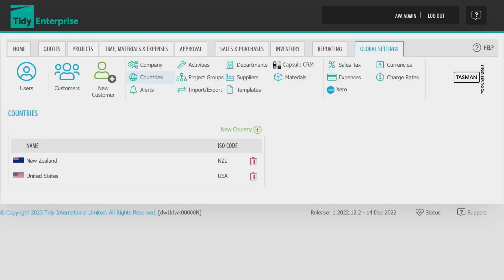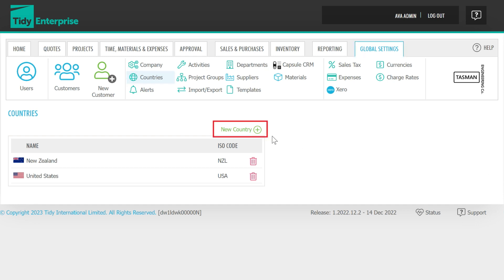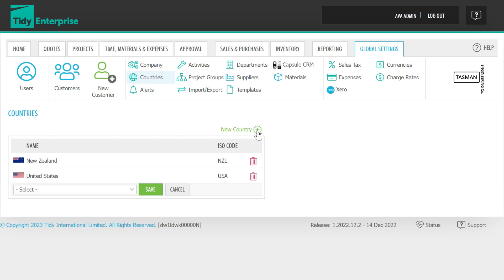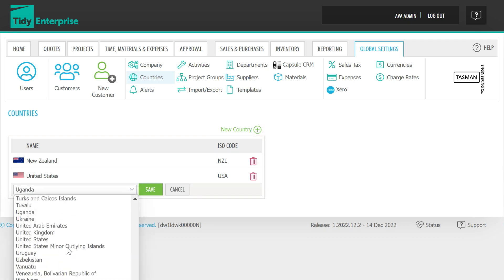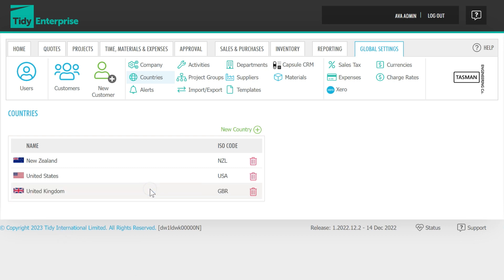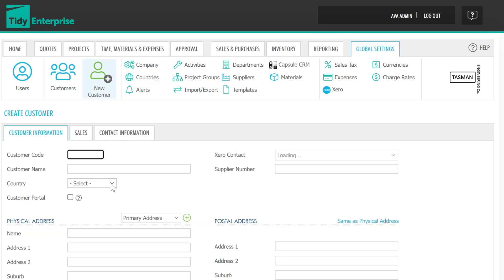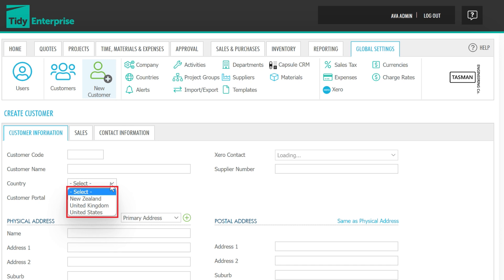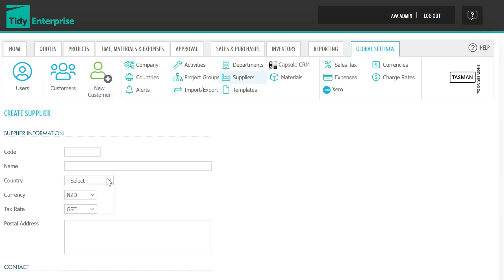TidyEnterprise | Set up your countries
Welcome to TidyAcademy for TidyEnterprise.

Learn how to add countries to your account. These can be used in customer and supplier information.

00:00 - 00:04 Intro
00:05 - 00:08 Overview
00:09 - 00:22 Add new country
00:23 - 00:29 Use new country